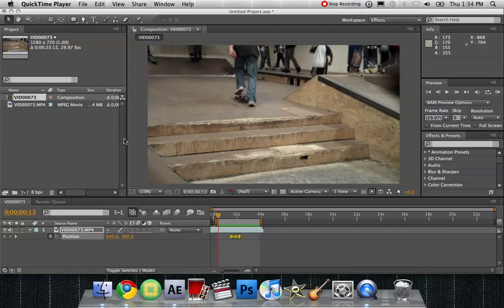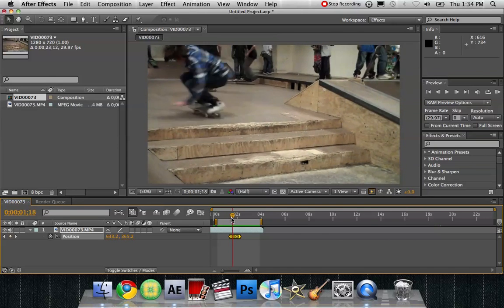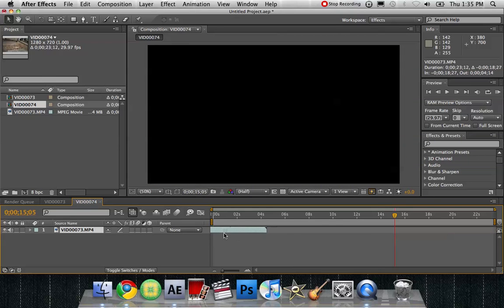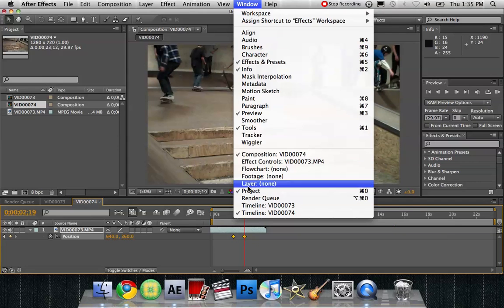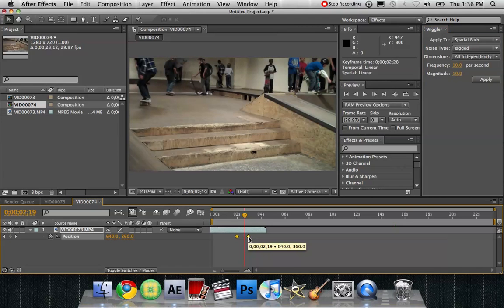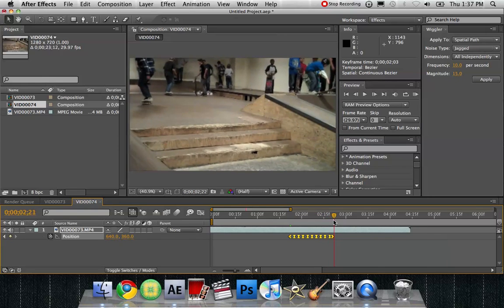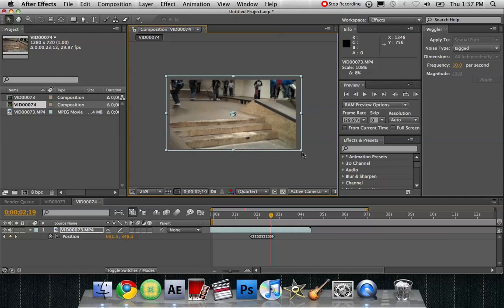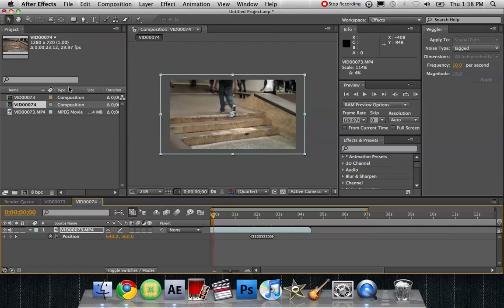Making a Camera Shake in After Effects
Im working on some more advance things.  Look out for them.